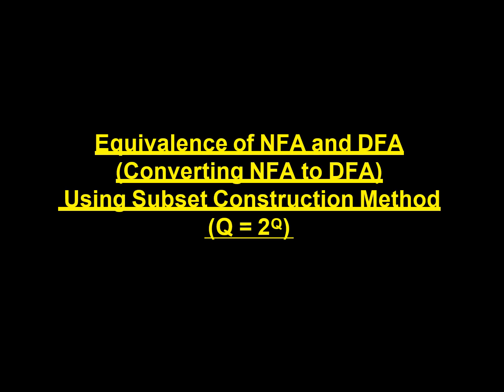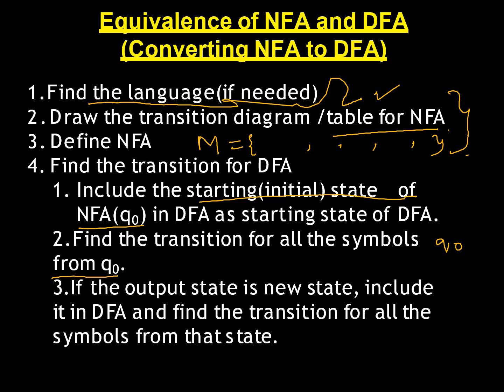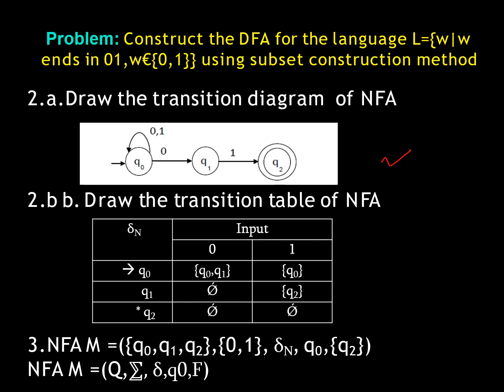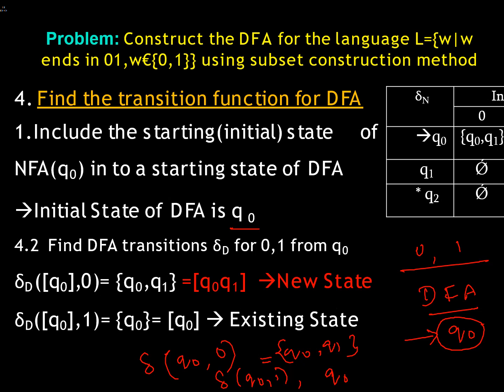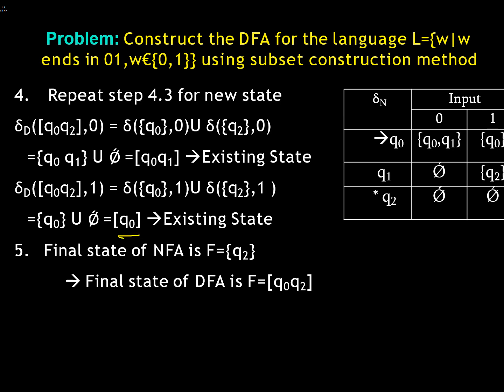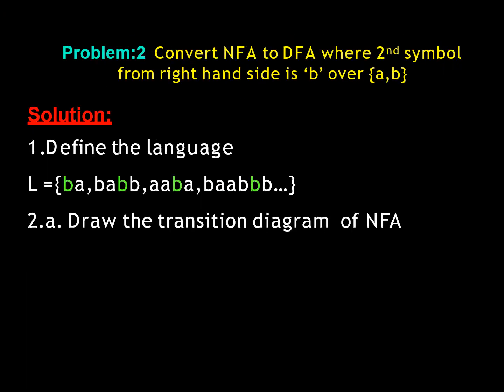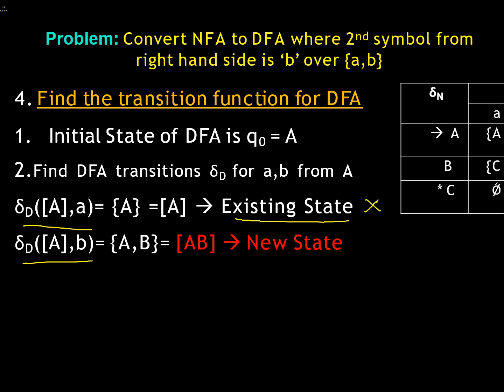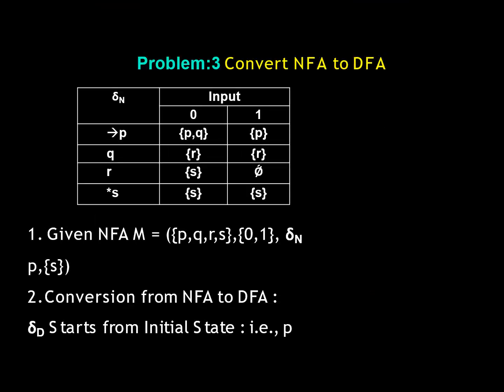NFA to DFA